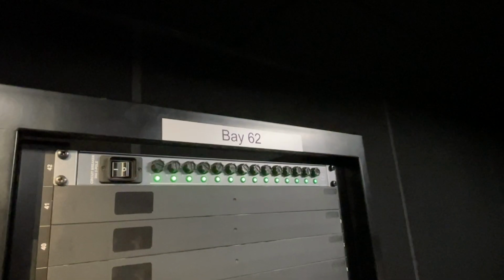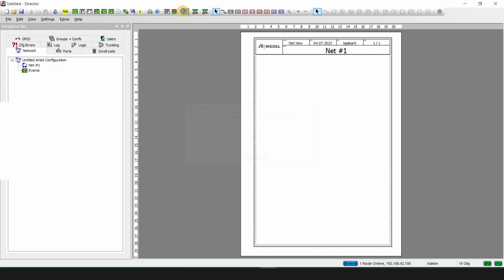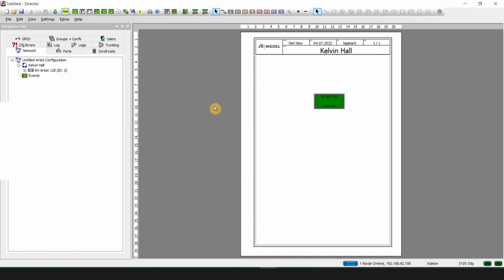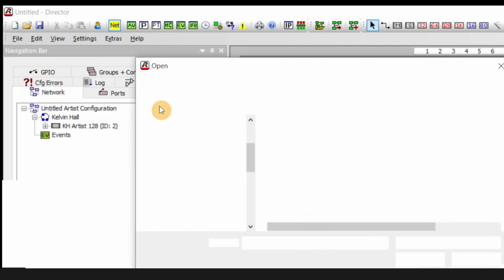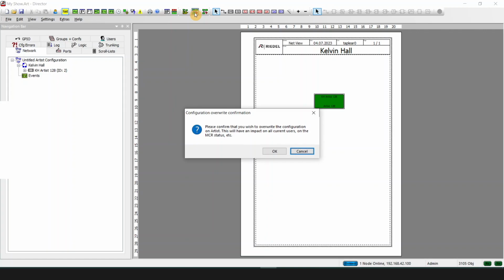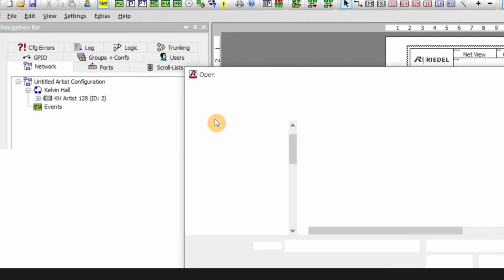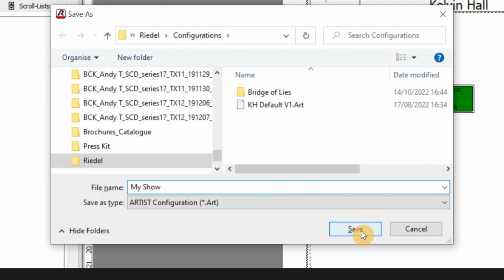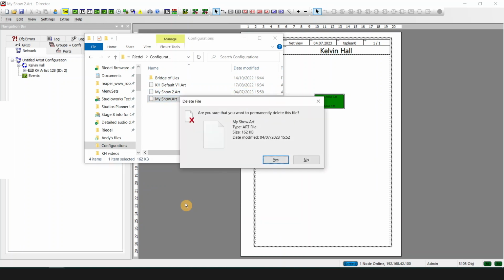Kelvin Hall Getting Started with Riedel in Kelvin Hall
A quick guide to getting going with Riedel in Kelvin Hall - loading the default configuration and saving your own